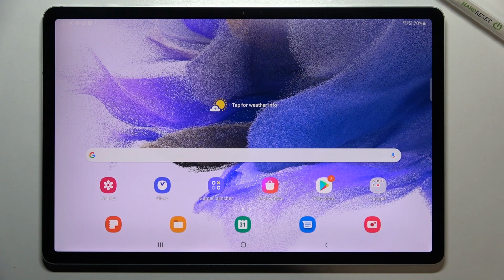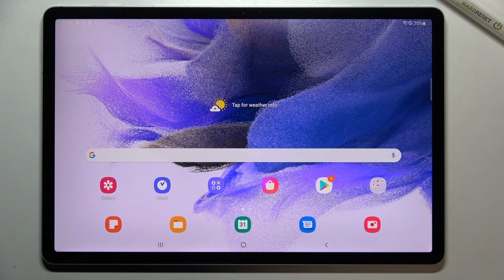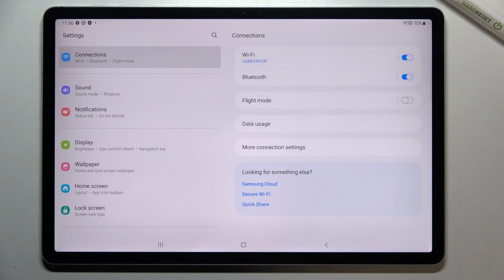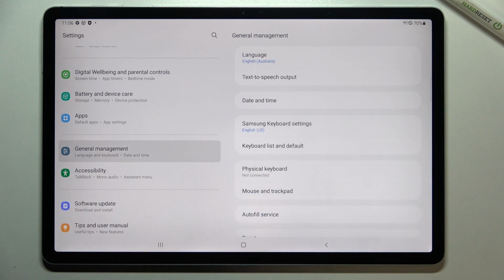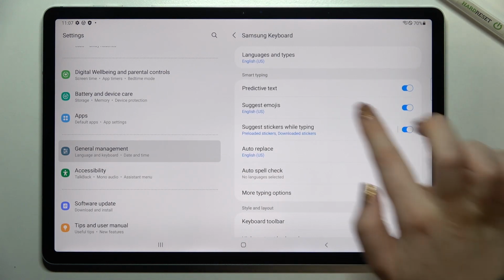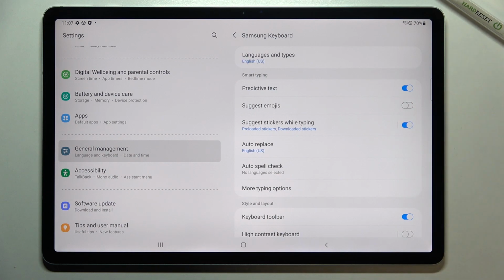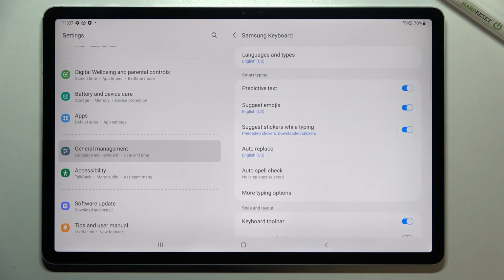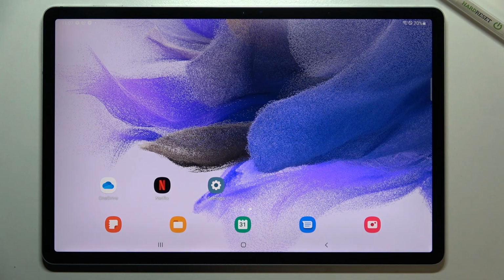How to Enable Emoji Suggestion in SAMSUNG Galaxy Tab S7 FE – Find Emoji Options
Are you wondering how to enable Emoji suggestions in your SAMSUNG Galaxy Tab S7 FE? In this tutorial we would like to share with you how easily you can find proper section in keyboard settings, which will allow you to easily manage the Emoji suggestions. Thanks to this you’ll be able to decide if you want to see the suggestions from your device whilst typing. So let’s follow all shown steps and successfully enable Emoji suggestions.

How to Set Up Emoji Suggestions in SAMSUNG Galaxy Tab S7 FE? How to Set Up Emoji Predictions in SAMSUNG Galaxy Tab S7 FE? How to Manage Keyboard Settings in SAMSUNG Galaxy Tab S7 FE? How to Activate Emoji Suggestions in SAMSUNG Galaxy Tab S7 FE? How to Enable Emoji Suggestions in SAMSUNG Galaxy Tab S7 FE? How to Show Emojis in SAMSUNG Galaxy Tab S7 FE?